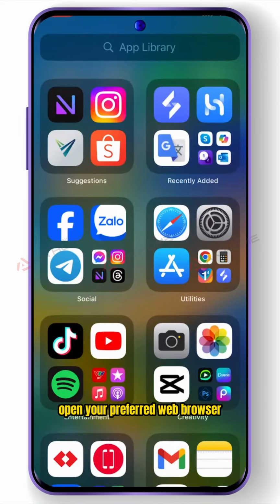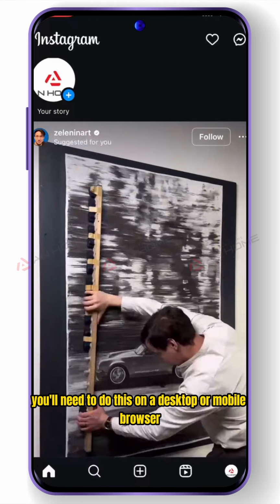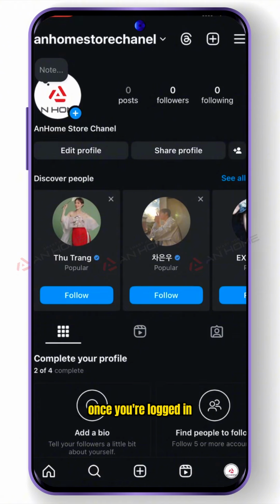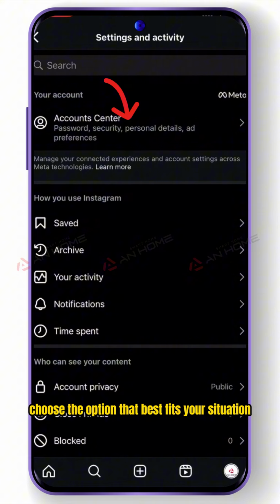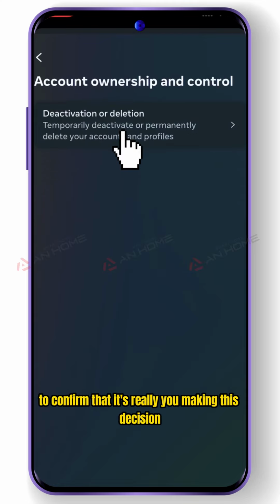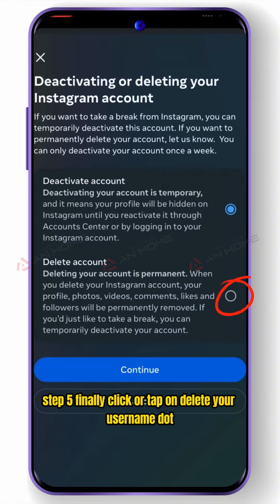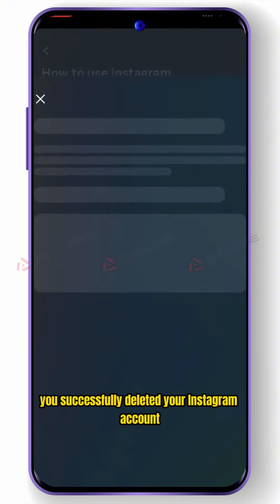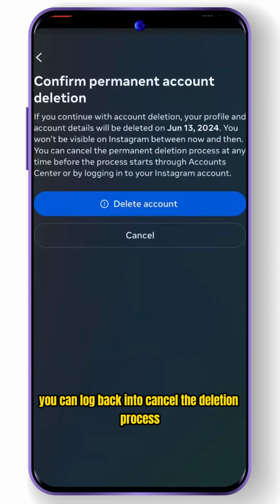How To Delete Instagram Account | Quick & Easy: Remove Instagram Account on Android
🔒 Deleting my Instagram account for a fresh start! 🚀 If you’re ready to say goodbye too, follow these steps to permanently delete your account. Remember, you have 30 days to change your mind!
Chapters
00:00 - Intro
00:18 - A Step-by-Step Guide
01:30 - Outro